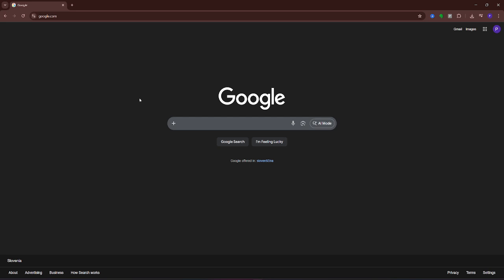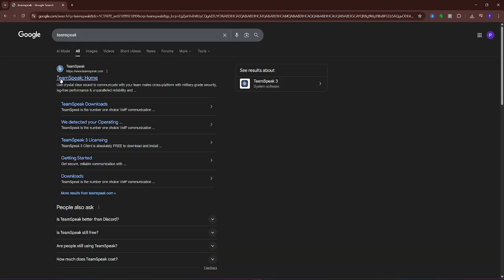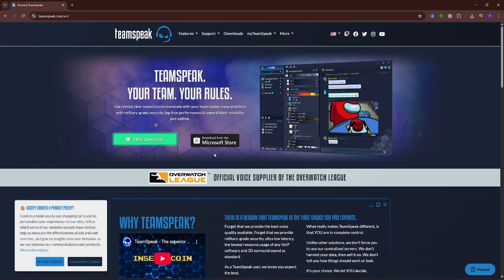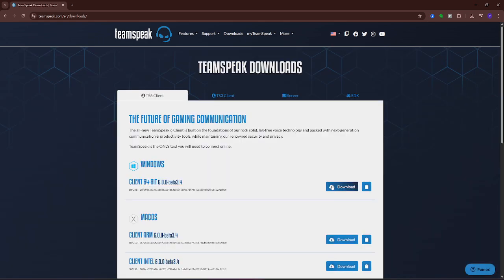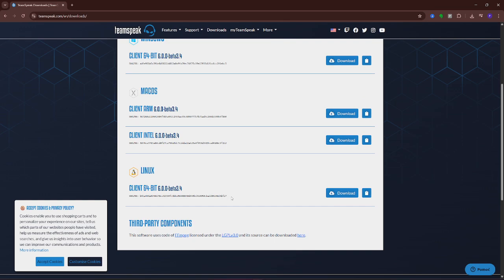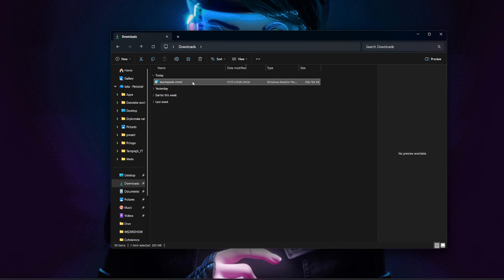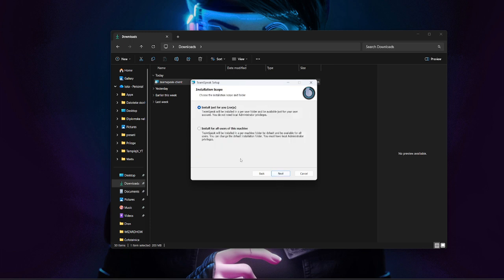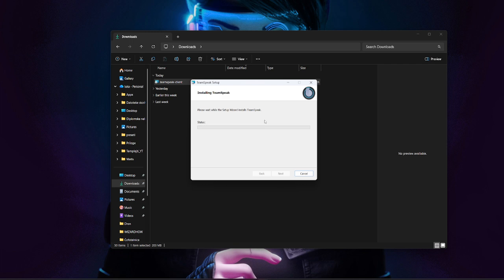How To INSTALL TeamSpeak On PC! [QUCK & EASY Beginner Guide 2026]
New to TeamSpeak and not sure where to start? This quick step-by-step beginner guide will show you exactly how to install TeamSpeak on your PC in 2025—fast, simple, and stress-free! 💻✨

Whether you’re gaming with friends or joining a community server, you’ll be ready to talk in no time.